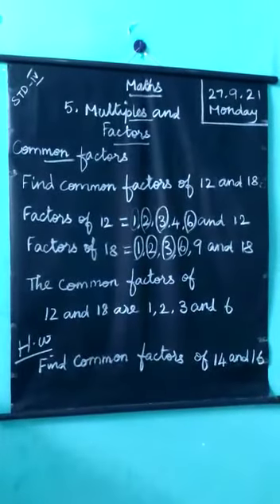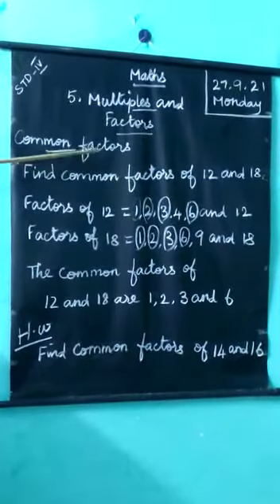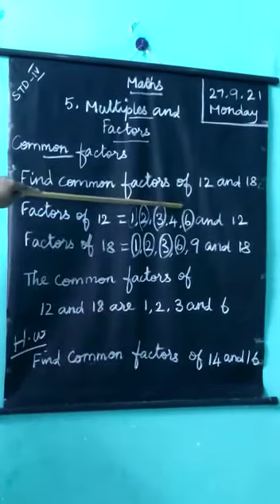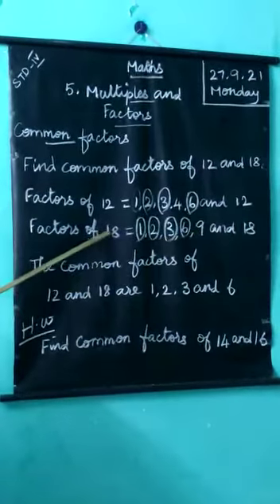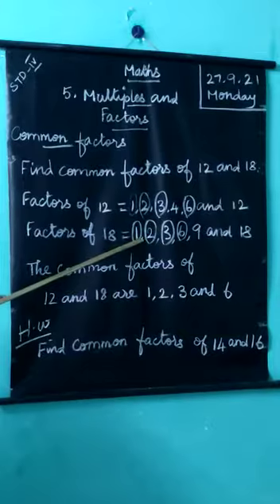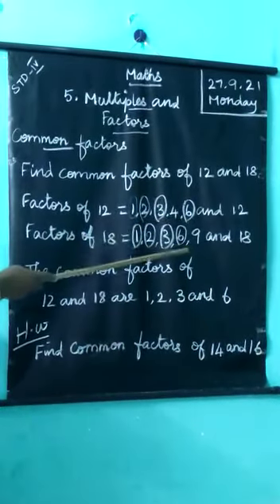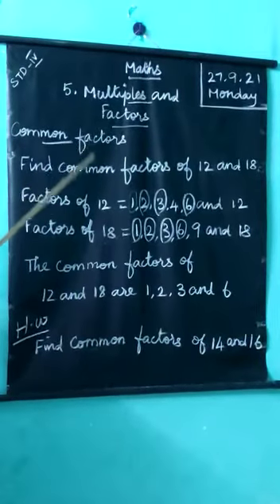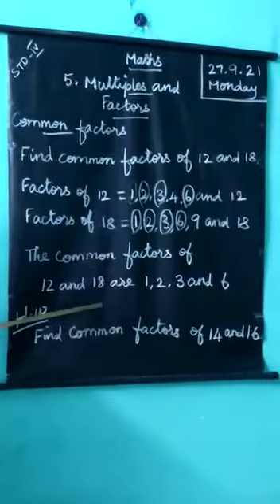4 th maths (27.09.21)